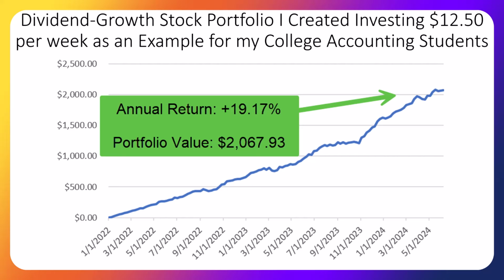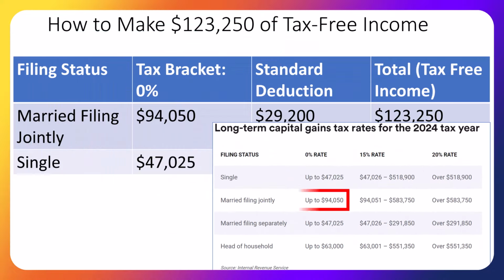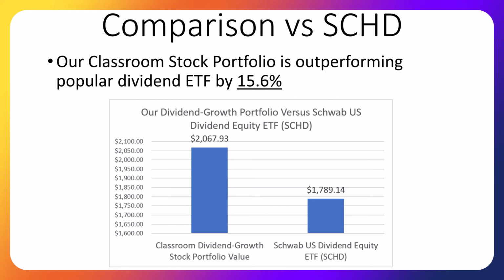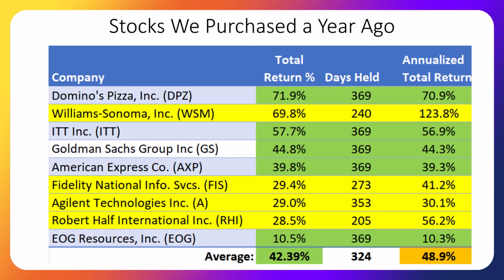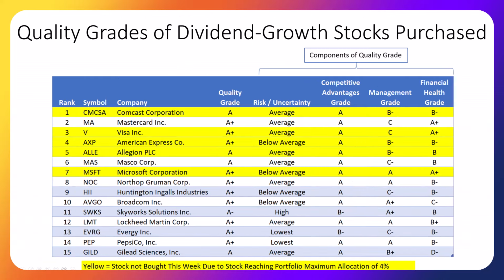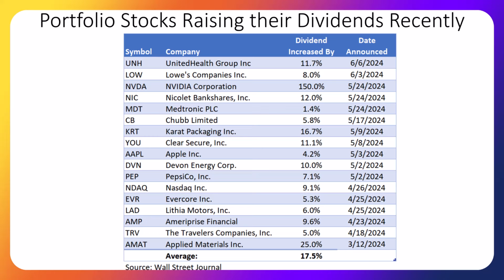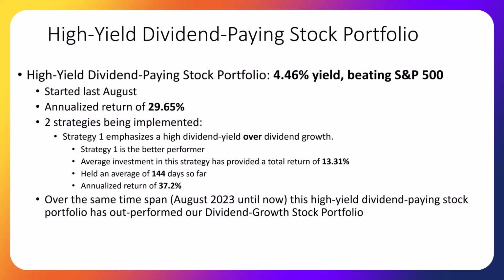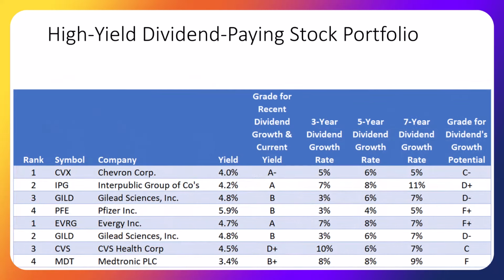Nvidia Our Best-Performer this Week - Classroom Dividend Stock Portfolio +19.2% Per Year – Week 127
Two years ago I started investing $12.50 each week to show my college accounting students that they can use the accounting concepts were learn in class to help us pick stocks (in this case, stocks that pay dividends). So far our portfolio is beating the market and returning +19.17% per year.

CHAPTERS:
(0:02) Portfolio Performance
(1:56) Why We Invest in Dividend-Paying Stocks
(3:14)  How to Make $123,250 of Tax-Free Income
(5:02) Why Invest $12.50 per Week
(6:00) Investing $11.74 per Week Grows to $1 Million by Retirement
(6:52) Comparison with ETF SCHD
(8:04) Best-Performing Portfolio Stocks So Far
(9:25) Best-Performing Stocks this Week
(9:49) Stocks we Bought a Year Ago (Dividend-Growth)
(10:55) The 10 Dividend-Growth Stocks we Bought This Week
(13:05) Quality Grades of This Week's Stocks (Dividend-Growth)
(14:50) Dividend Grades of This Week's Stocks (Dividend-Growth)
(15:53) Stocks Raising Dividends
(16:48) Stock Splits
(17:05) Portfolio's Largest Holdings (Dividend-Growth)
(18:21) High-Yield Dividend-Paying Stock Portfolio Performance
(20:03) High-Yield Dividend-Paying Stocks we Bought This Week
(21:24) Quality Grades of This Week's Stocks (High-Yield)
(21:37) Dividend Grades of This Week's Stocks (High-Yield)
(22:01) Contact/Follow Us

Nvidia's total return since the day of the interview (adjusted for splits): +2,184.35%